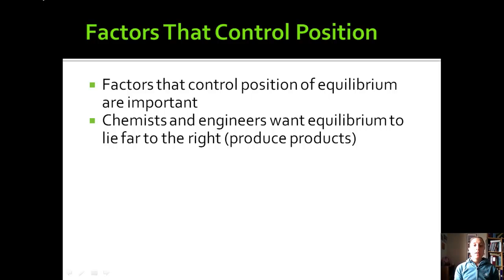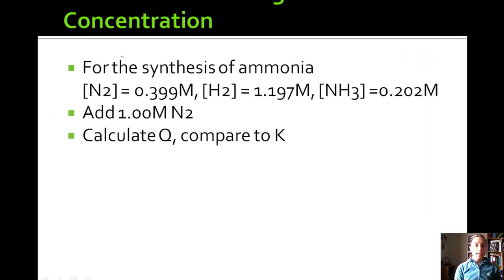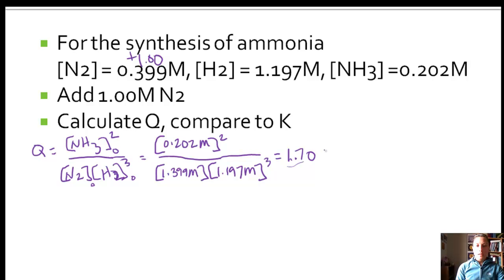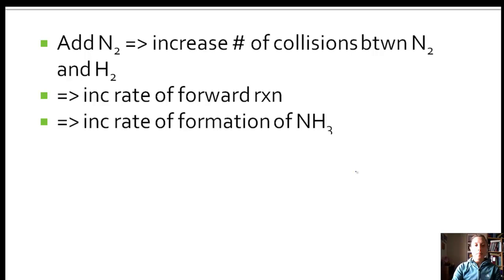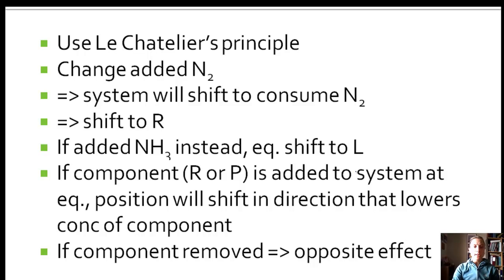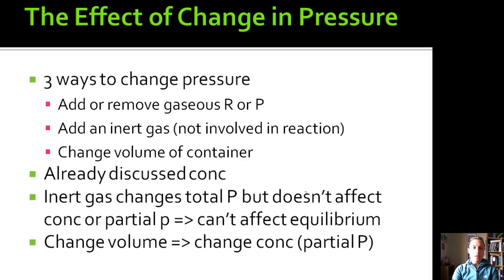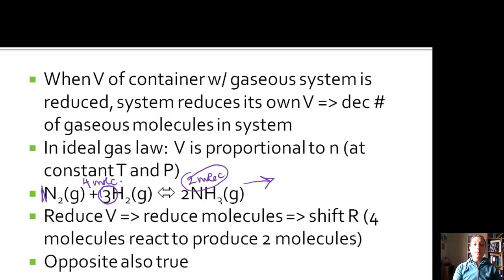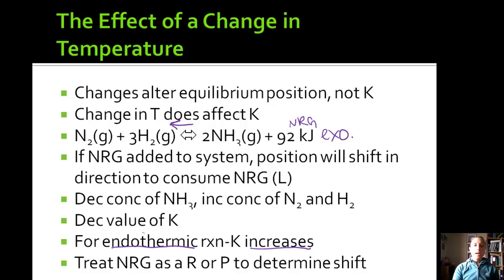Section 5-Le Chatelier's Principle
Use Le Chatelier’s Principle to predict the effects of changes in concentration, pressure, and temperature on equilibrium.